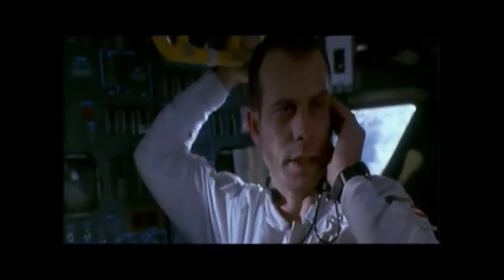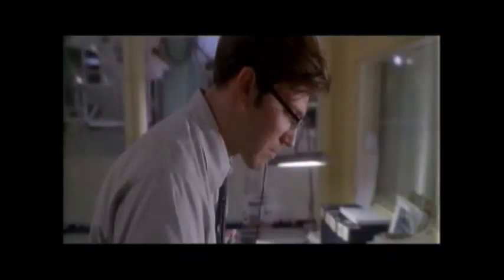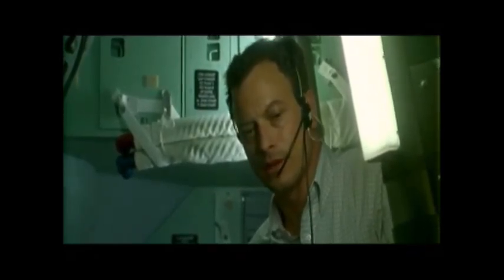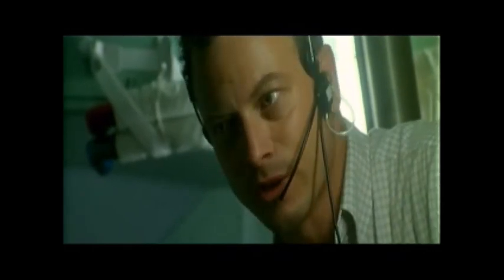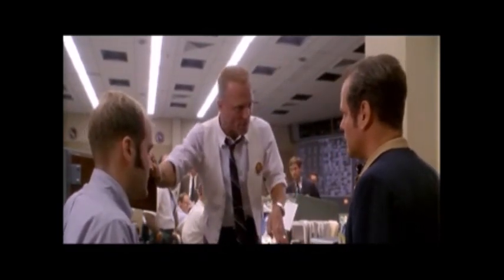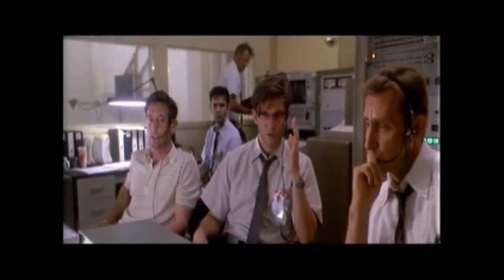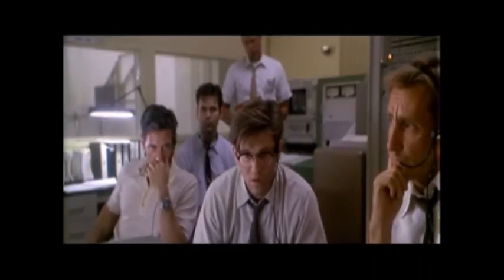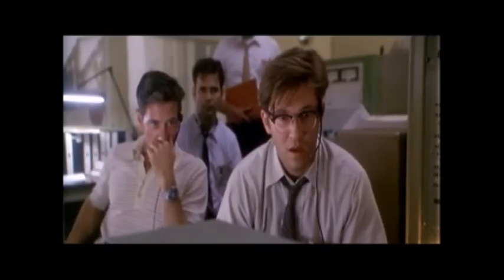Apollo 13 - Figured Out How to Power the Command Module